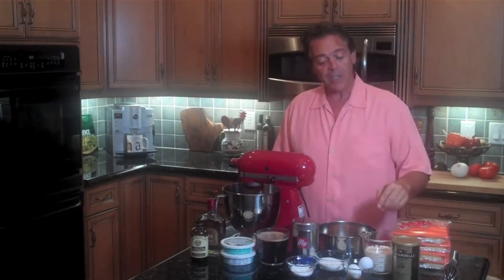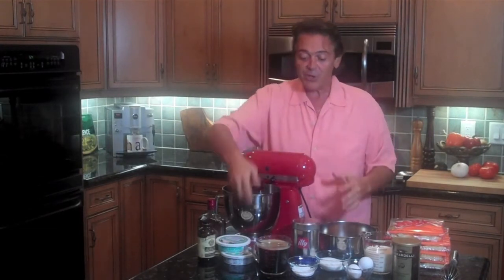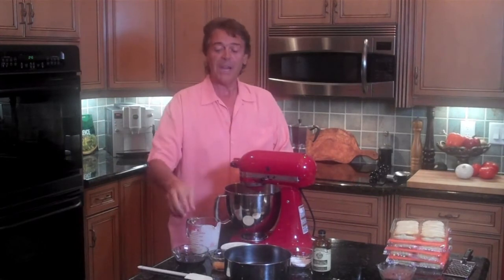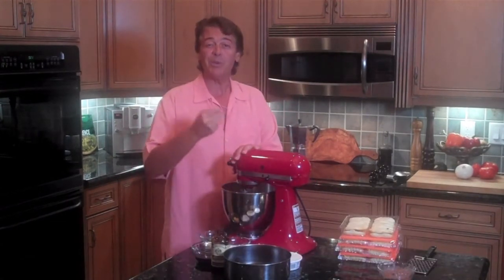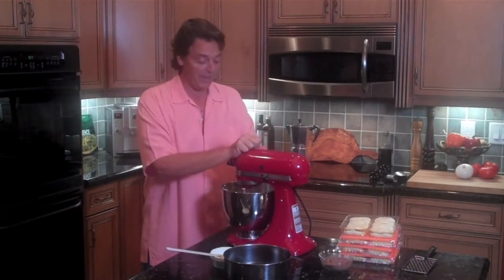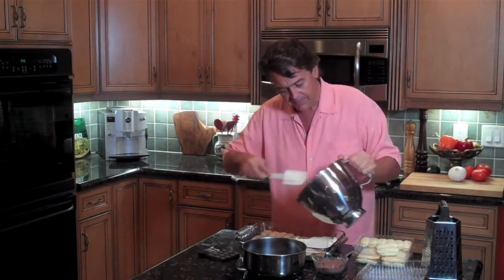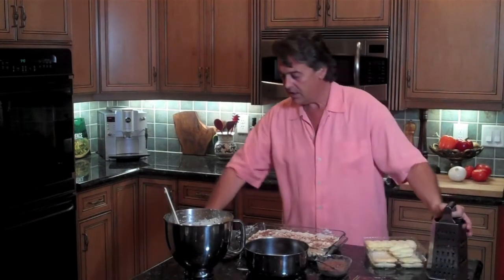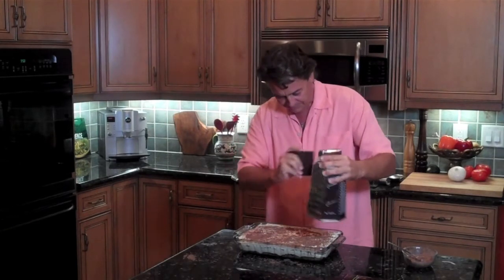Michael Van Horn's Tiramisu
Tiramisu in Italian means 'pick me up', and this rich dessert will certainly pick you up.